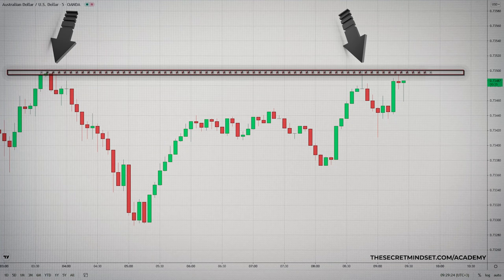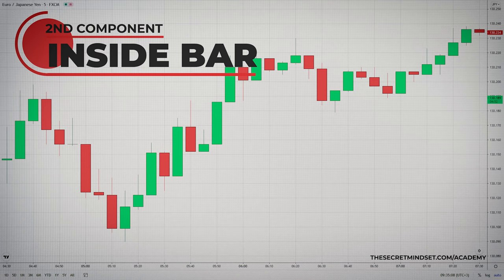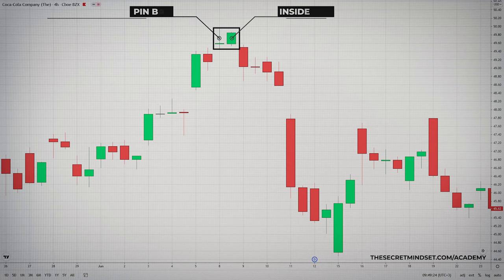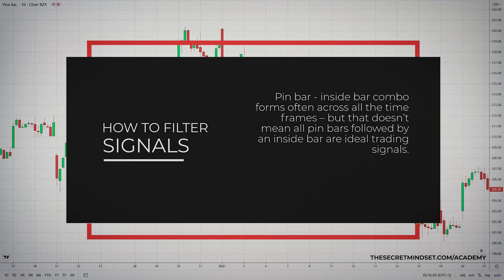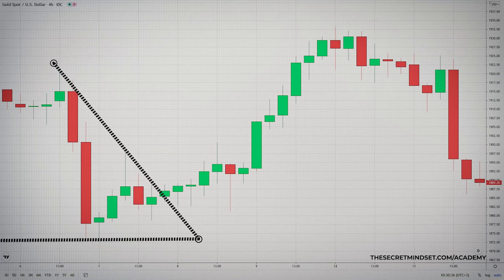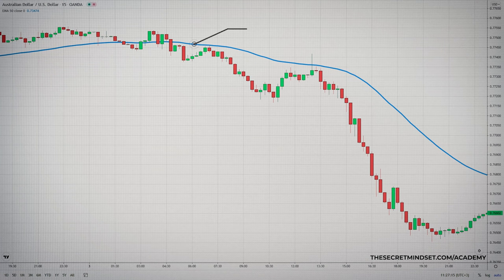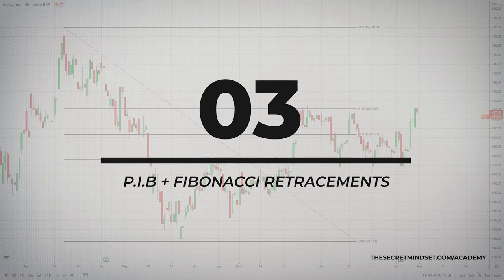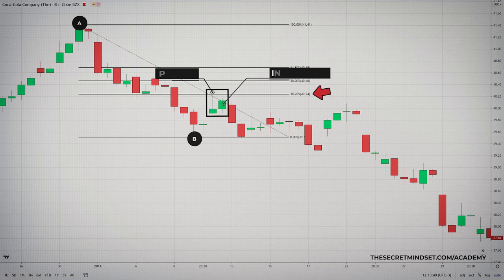You Won’t Believe The POWER Of This Strategy (#1 Price Action Candlestick Trading System)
Discover probably the best day trading & scalping strategy for trading Forex, crypto and stock market.
In this video you will discover:
• How to make money trading stocks and Forex market using a simple candlestick combination and price action
• how to combine the pin bar candlestick pattern with the inside bar formation to find the best price action signals (how to buy and sell using pin bar and inside bar combination)
• How to trade price action for day trading and scalping stocks and currencies (on different trading platforms: Tradingview, Thinkorswim, Webull, Metatrader 4 etc)
• How to correctly trade this price action strategy, with low risk and high reward
• Several pin bar – inside bar trading strategies to increase your trading account